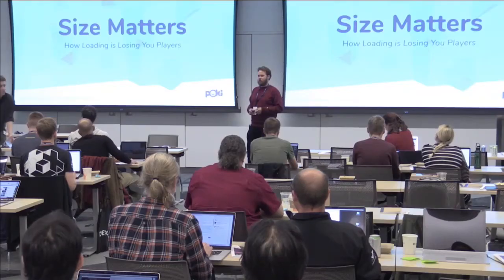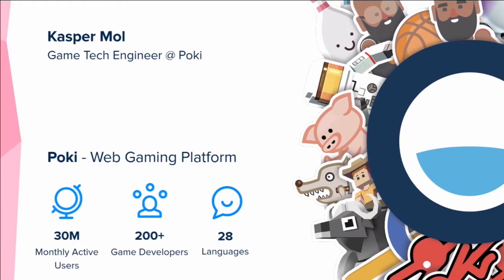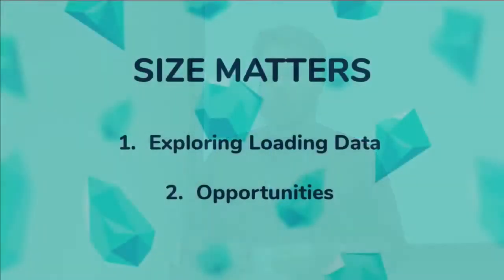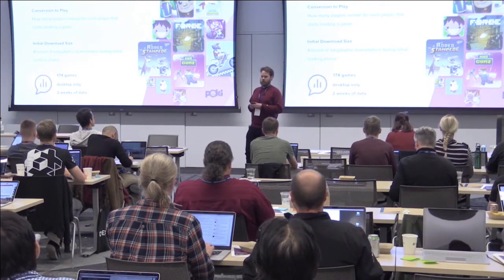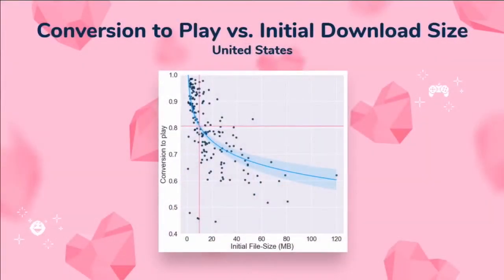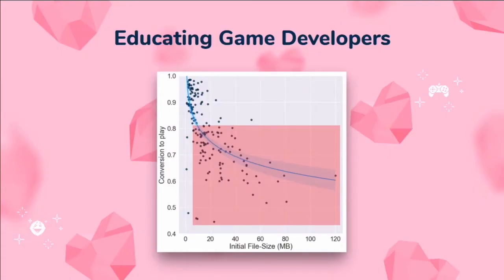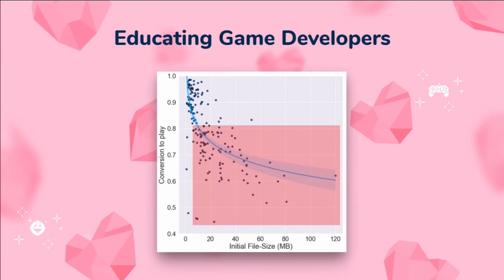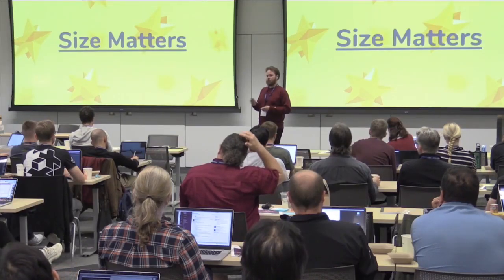Size matters: how loading is losing you players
Kasper Mol, from Poki, share conversion to play vs. initial download size anaalytics from the Poki platform at the W3C Workshop on Web Games held on 27-28 June 2019 in Seattle, USA.